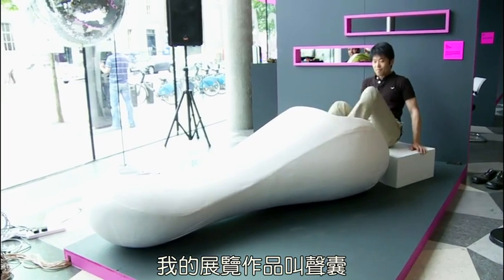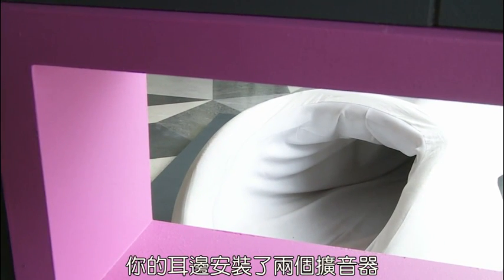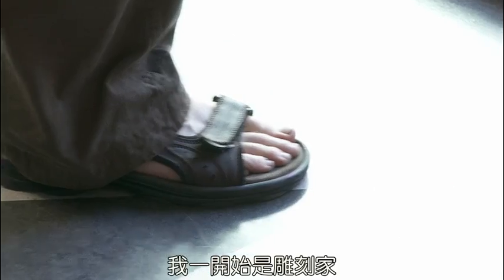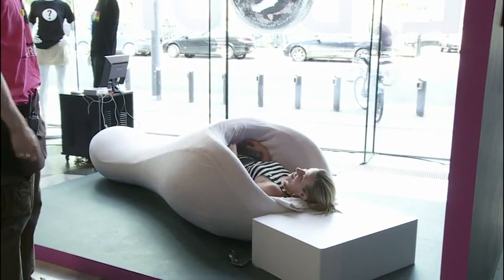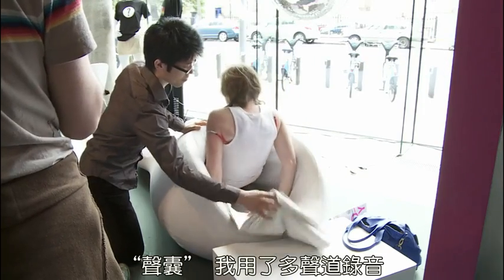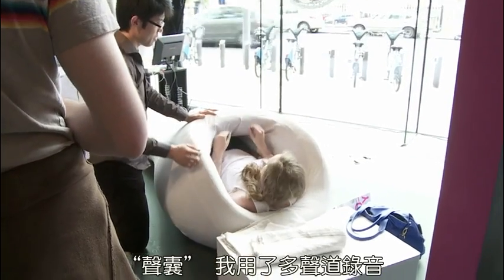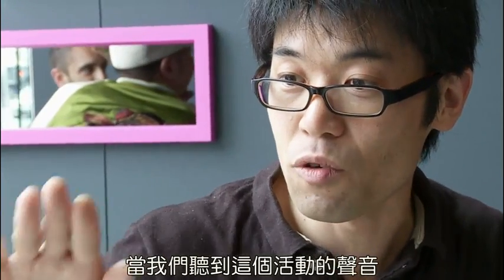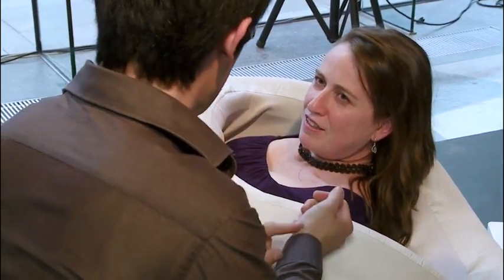聲囊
「聲囊」實驗讓你爬進聲囊中，用全身體驗聲音。聲囊中的揚聲器和變換器會將音訊轉變成物理振動。這個聲囊經過特別設計，能容納人體形狀，有效率地將聲音傳到人體。你會感覺頭、背、腰、腿和雙手底下在振動。身體的每個部位對振動-聽覺的敏感度是不同的，音訊是在每個頻道中獨立構成，因此振動-聽覺訊號的產生與每個變換器無關。